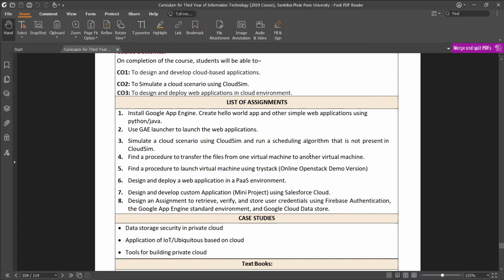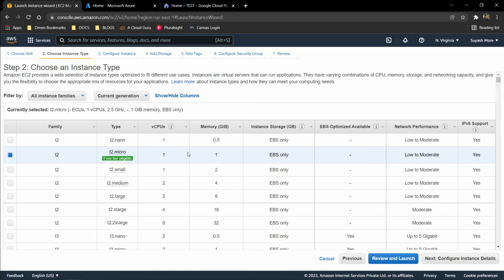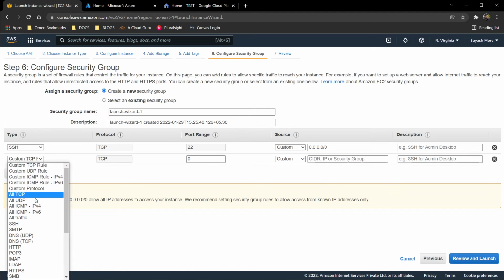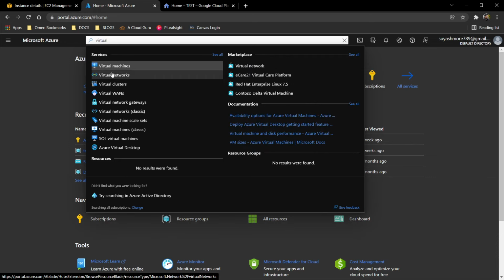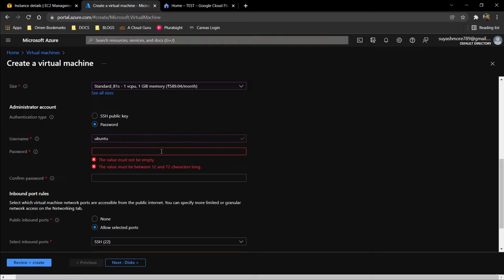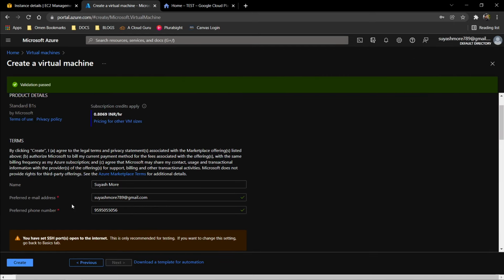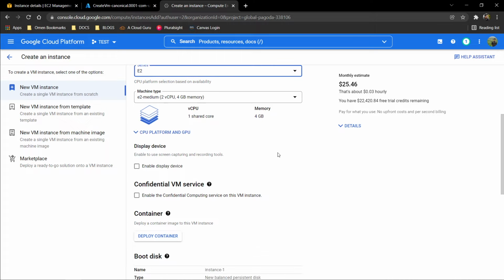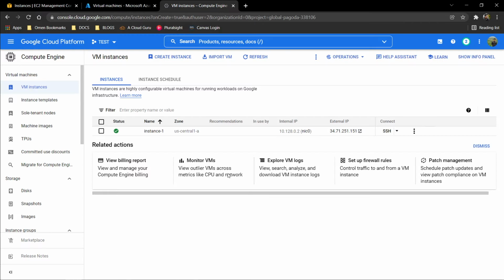How to launch a VM on AWS, Azure and GCP ?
How to launch a VM on various platforms such as AWS, Azure and GCP.